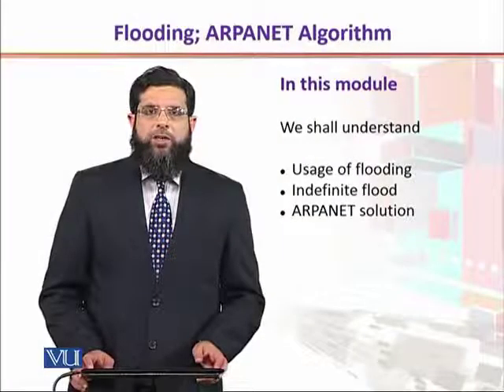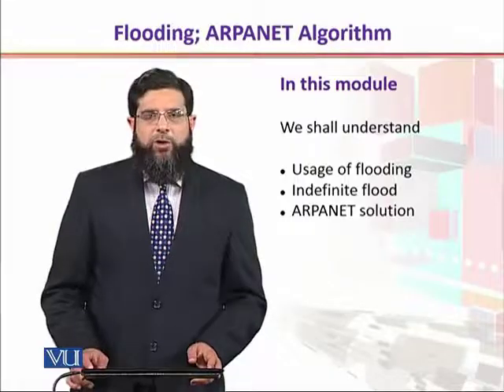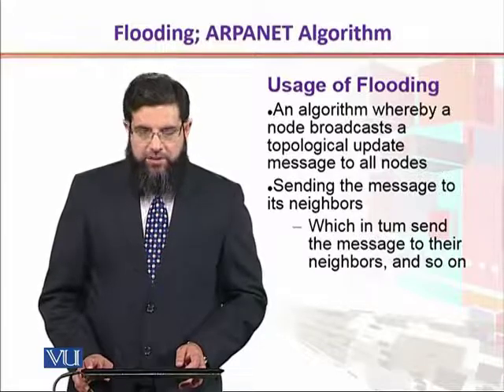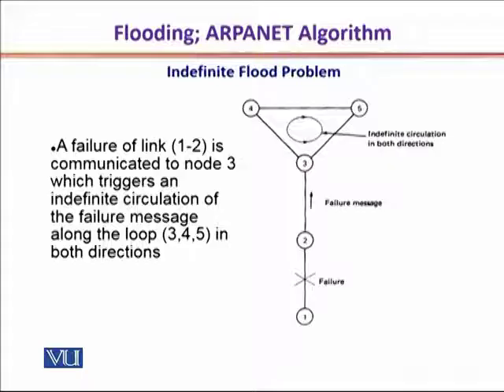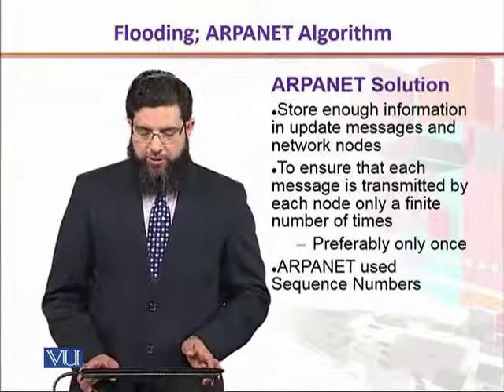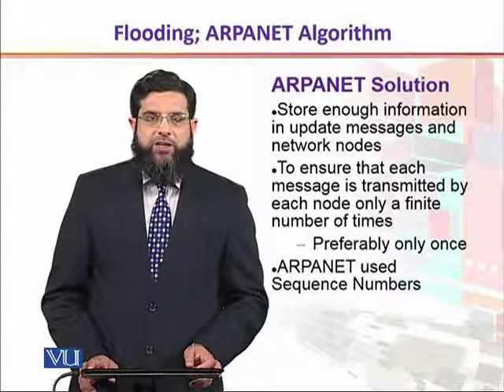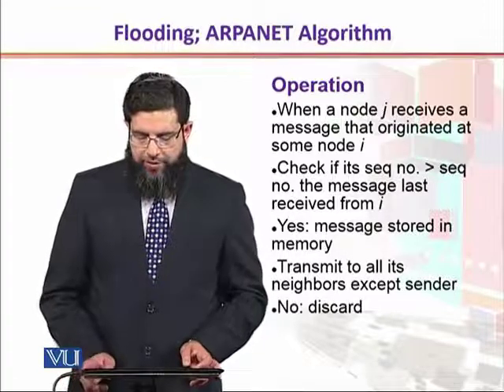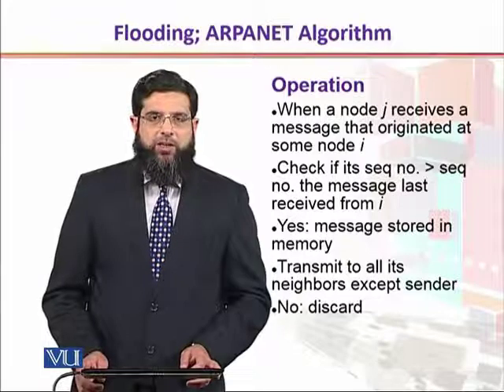CS432_Topic172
Topic: 172